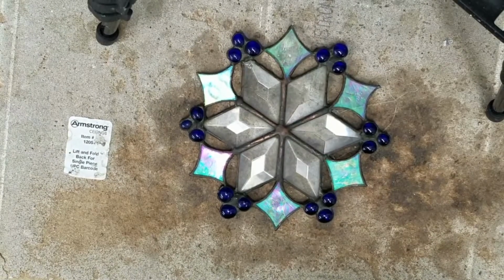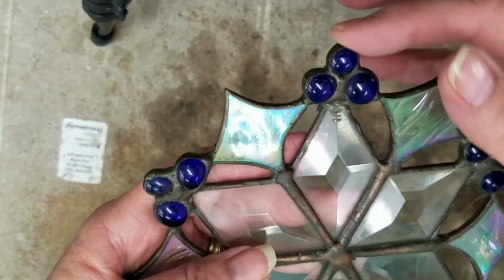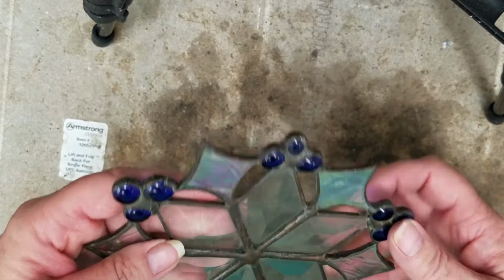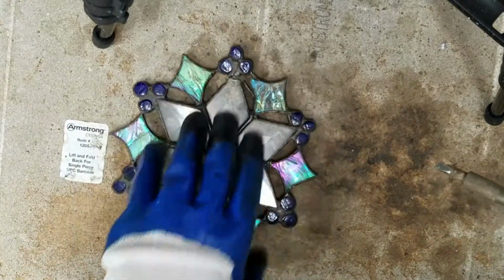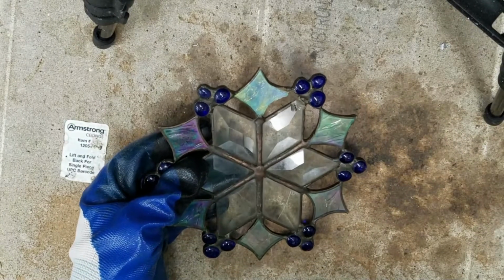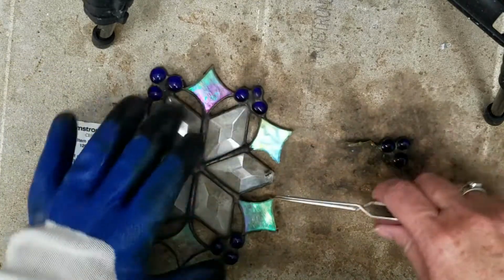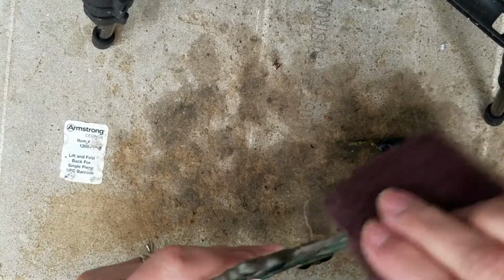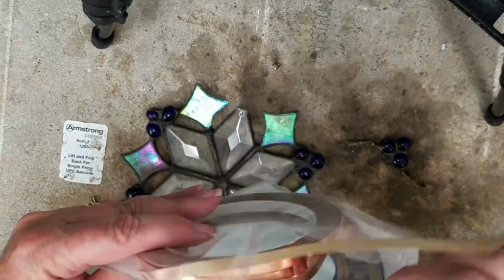Repair a Stained Glass Suncatcher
In this video, I show you how to repair a broken tip of a stained glass snowflake suncatcher.  Using the Tiffany method of stained glass, I remove the broken material and restore this old stained glass piece and also restore its patina to match so the repair is barely identifiable.

Stained glass (You can buy at Hobby Lobby, local stained glass supplier, Delphi Glass, Franklin Art Glass, Etsy or Amazon)
Any plastic or card stock to make the pattern
Tracing paper
Silver and/or Black Sharpie
Foil Shears
Glass Cutter
Glass Cutting Oil
Glass Running Pliars & Grozer Pliars
Glass Nippers
Waffle Grid
Copper foil tape: 7/32
Tip Tinner
60/40 Solder
Hakko FX 601 Solder Iron
Hakko Iron Holder
Tinned Copper Wire or make your own (see my video)
Pebeo Vitrea 160 Glass Paints
3/16 Round U Lead Came
Black Patina

Optional:
Glass grinder
Morton Mr. Splash
Inland Magna shield
Finger Protectors